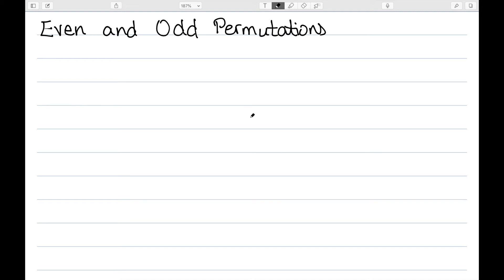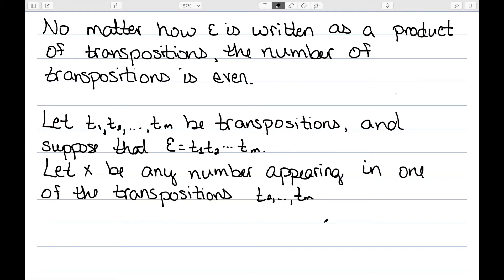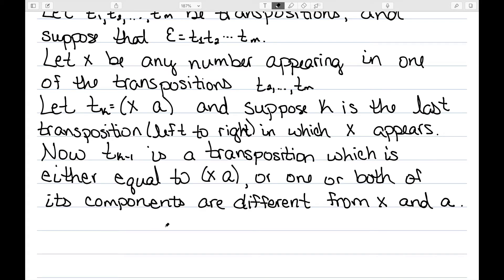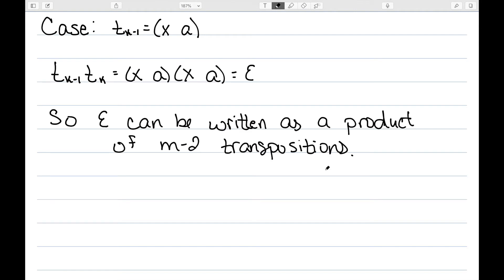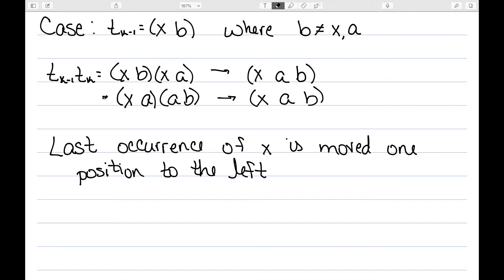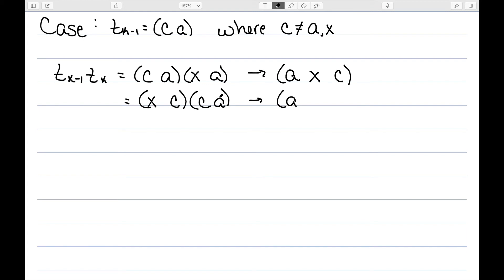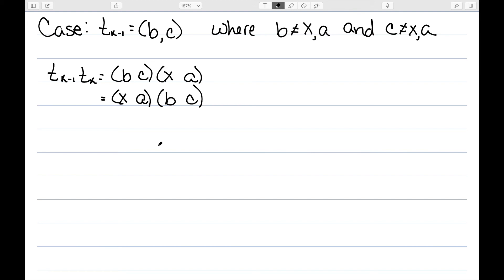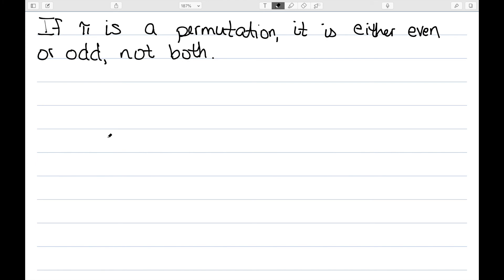Even and Odd Permutations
I define an even permutation and an odd permutation based on how they are written as a product of transpositions. I then show that the identity permutation must be even, and that no permutation can be both even and odd. I then use these ideas to define the alternating group.